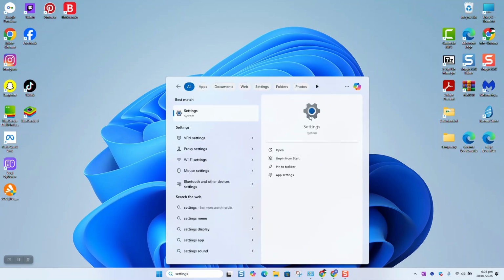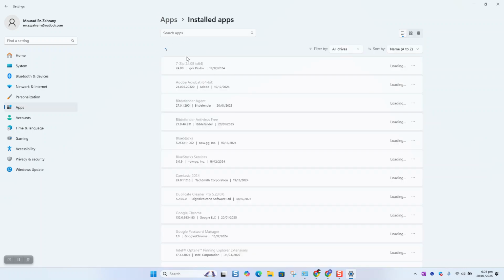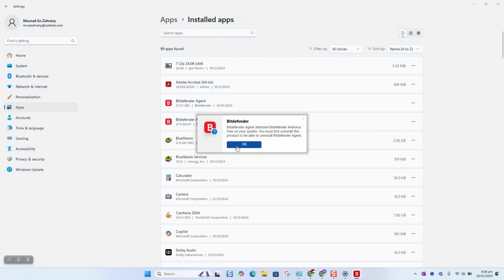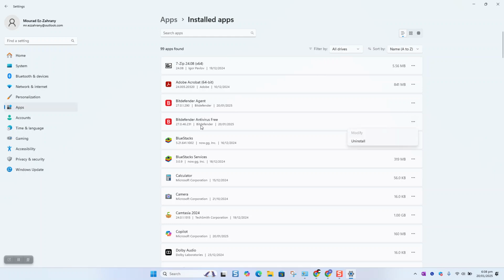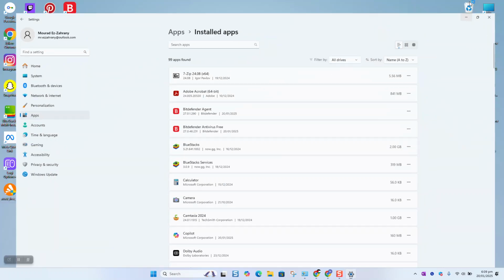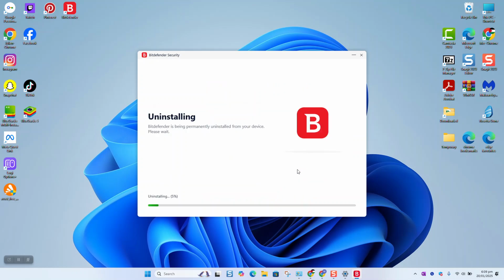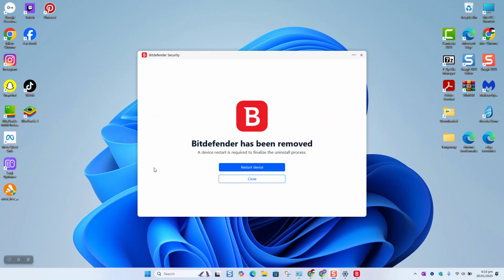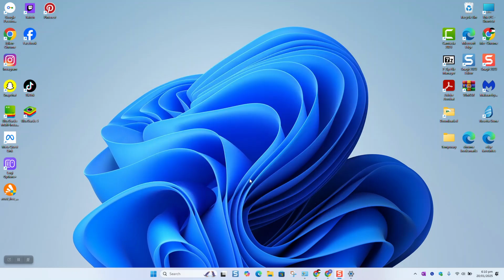How to uninstall Bitdefender antivirus from Windows computer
Learn how to easily uninstall Bitdefender antivirus from your Windows computer. Follow this step-by-step guide to remove the software safely and completely.